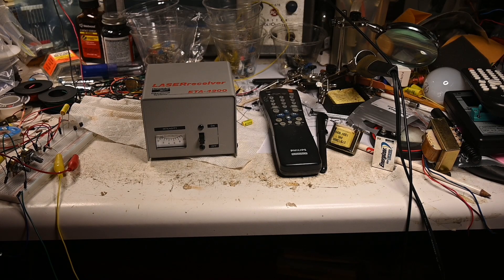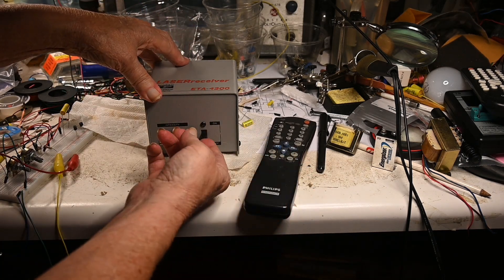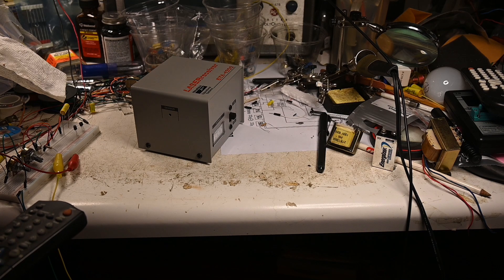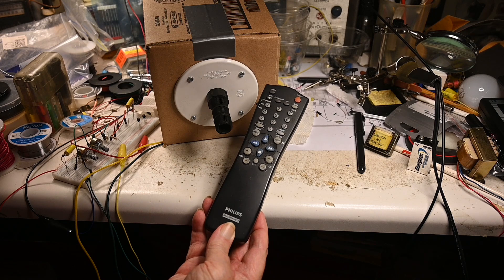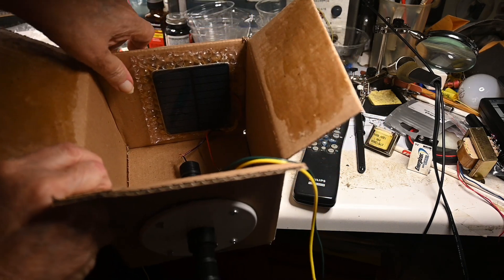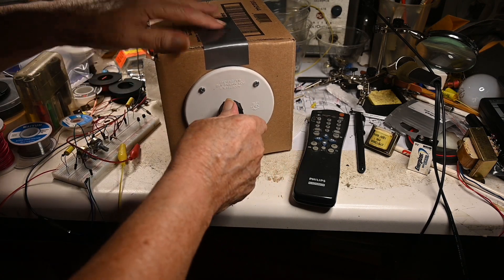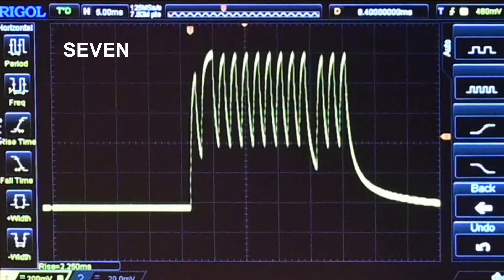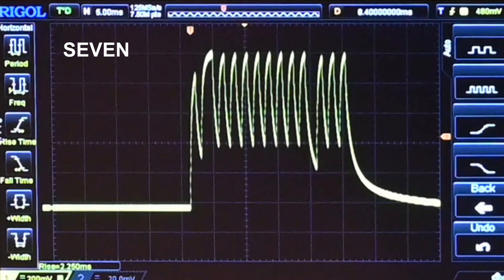Infrared TV Remote Patterns